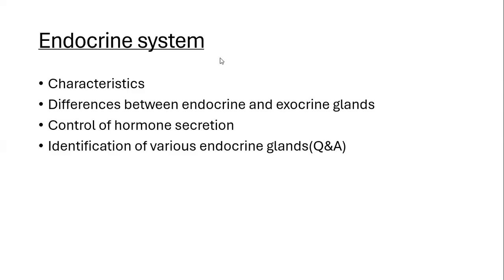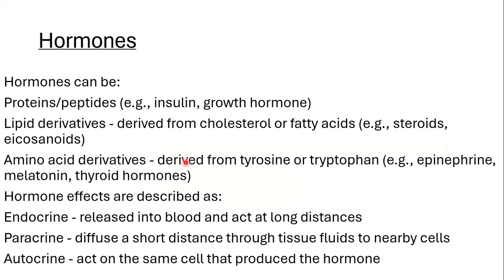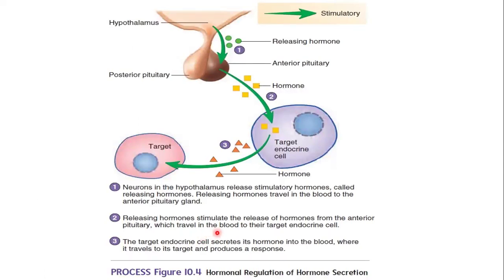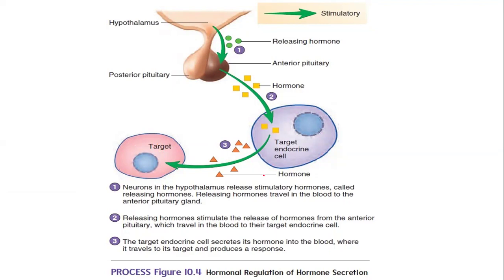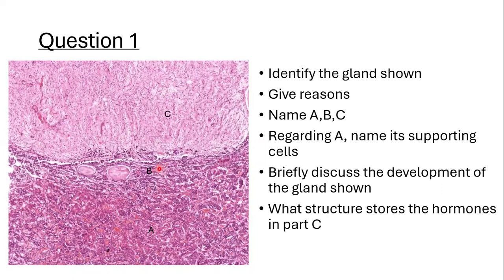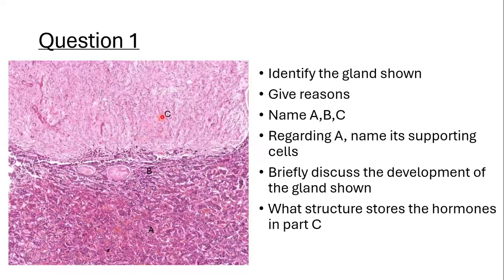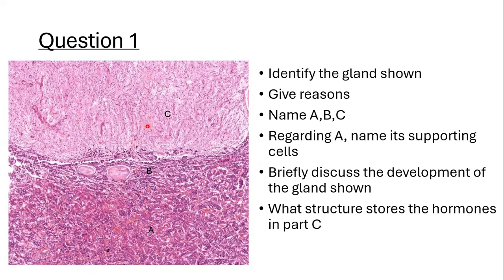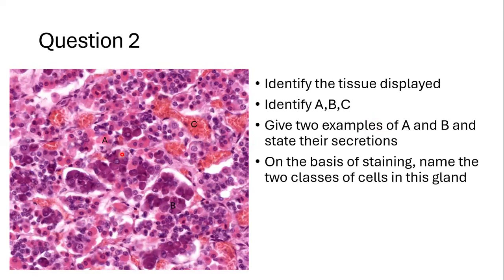REVIEW OF GLANDULAR HISTOLOGY PART 1